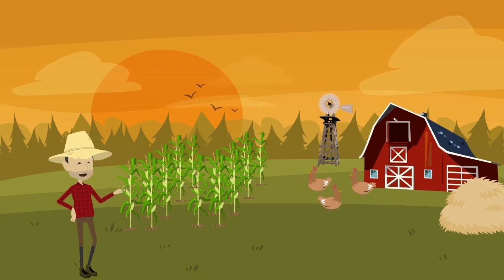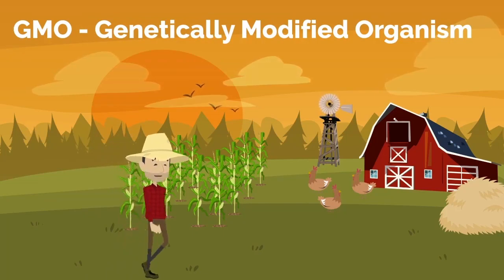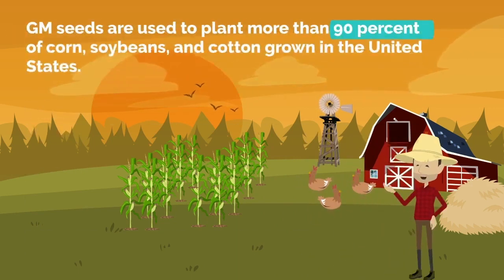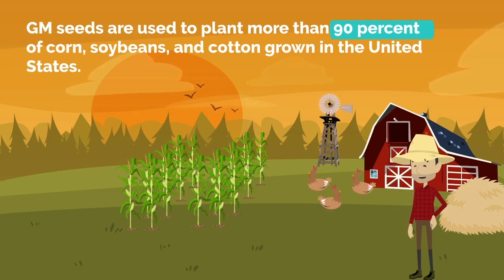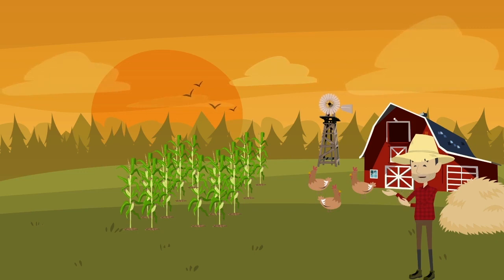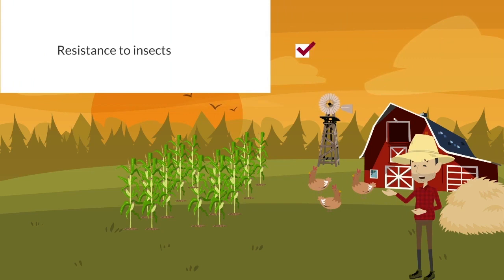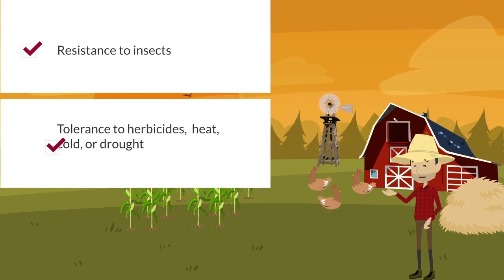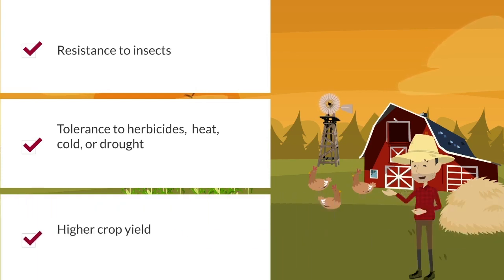Genetically Modified Seeds | Dynamic Earth Learning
👀 Check out the accompanying blog post on Dynamic Earth Learning's